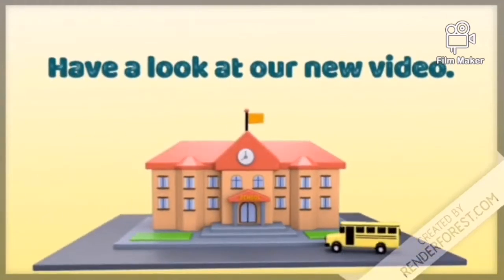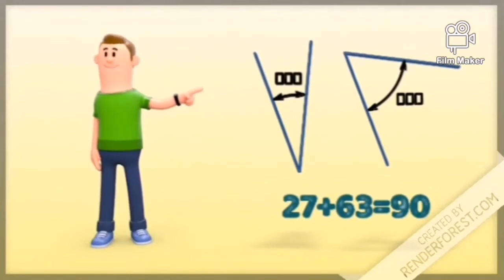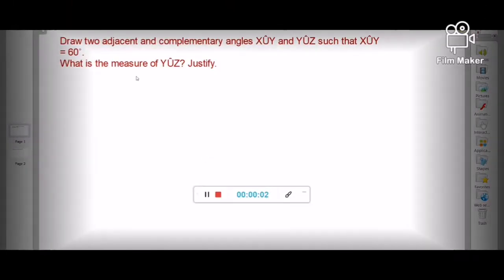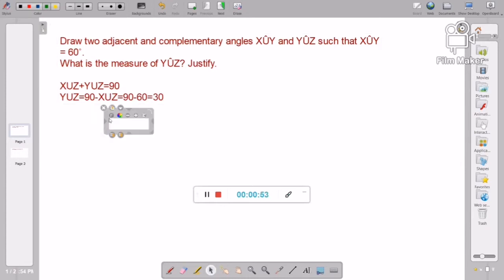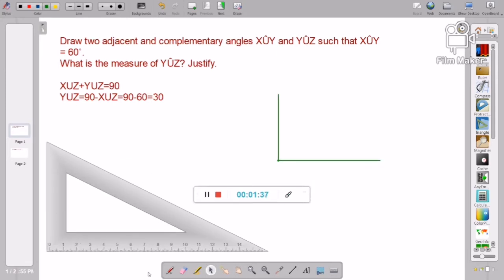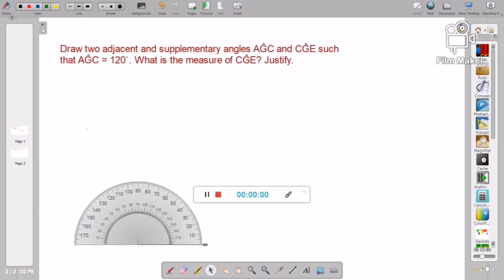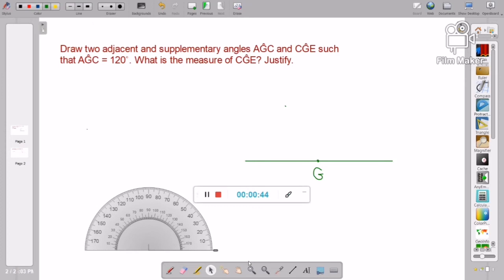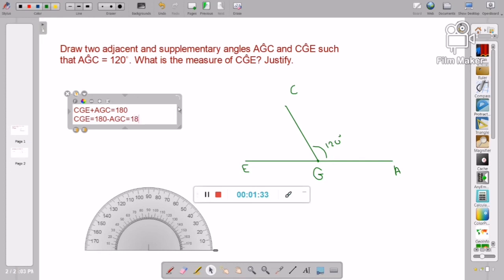Supplementary and Complementary Angles